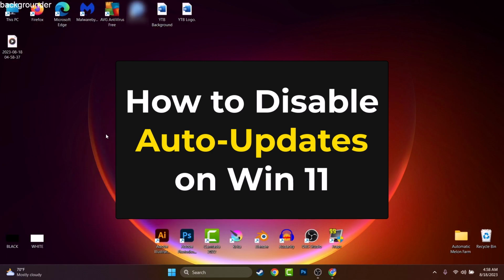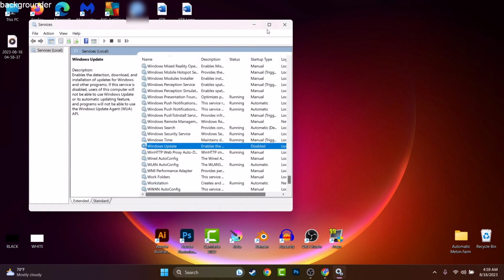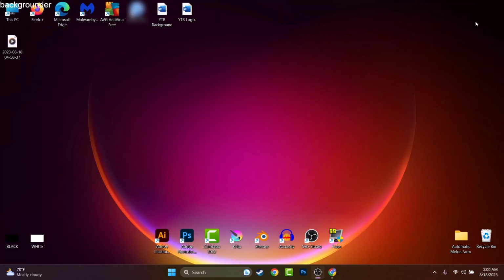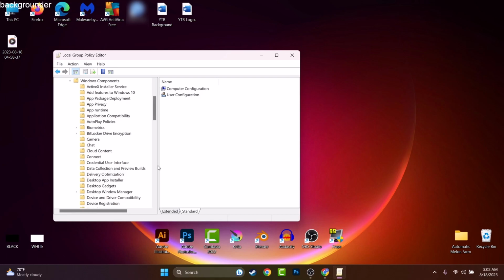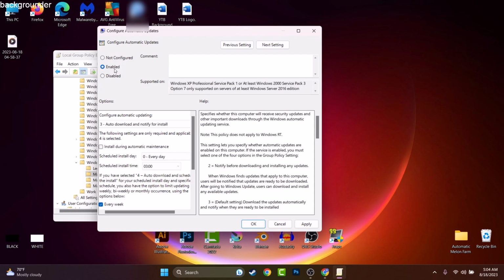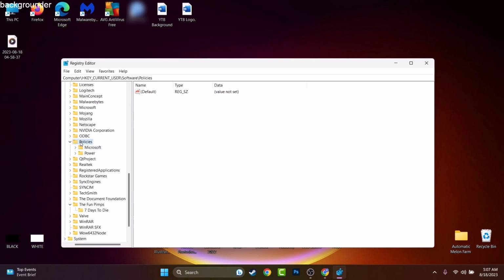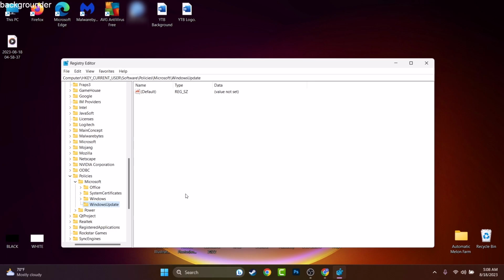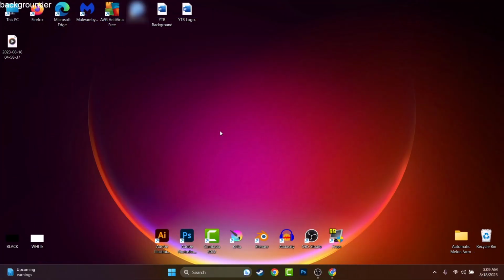How to Permanently Stop Windows 11 Updates.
Permanently Disable Windows 11 Updates - Tutorial for Beginners 🔥
Are you tired of Windows 11 updates disrupting your workflow? In this step-by-step tutorial, I'll guide you through the process of permanently disabling Windows 11 updates, giving you full control over your system's update schedule.
In this Windows 11 tutorial, you'll learn two effective methods to prevent automatic updates and regain control over your system. Say goodbye to unexpected restarts and interruptions caused by updates.